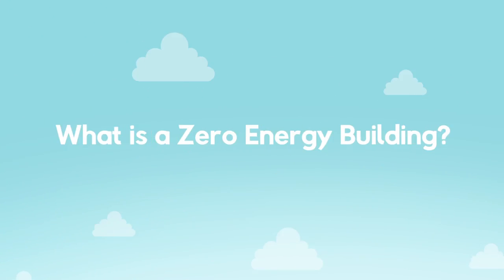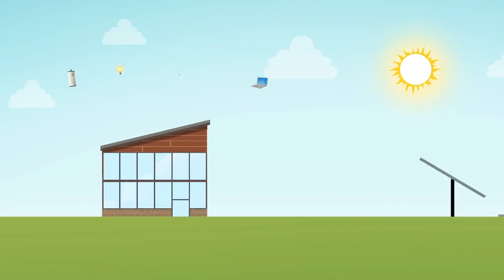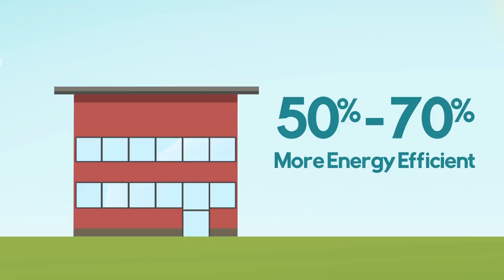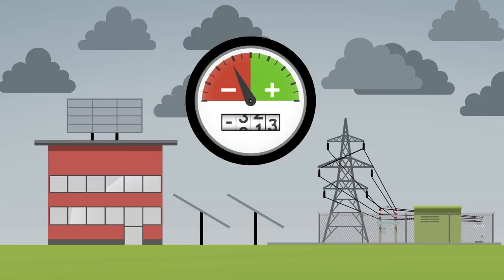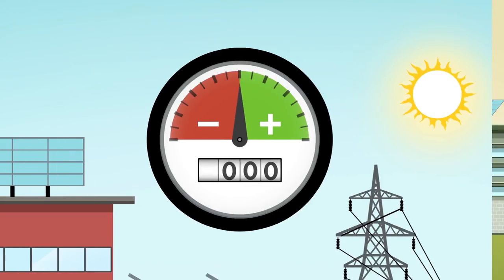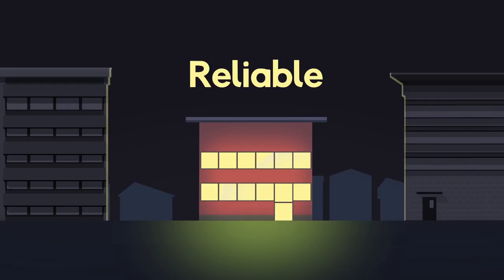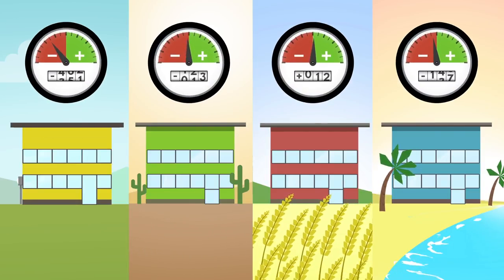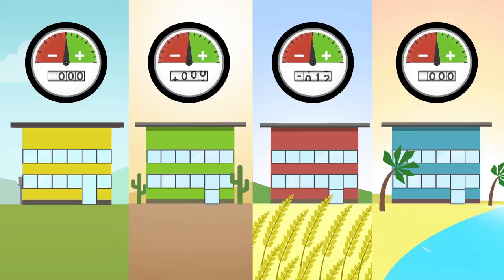Buildings Generate their Own Electricity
How do Solar Rooftop Panels work
Features of Solar Rooftop Panels
Electricity to fulfil up to 20% of power requirements